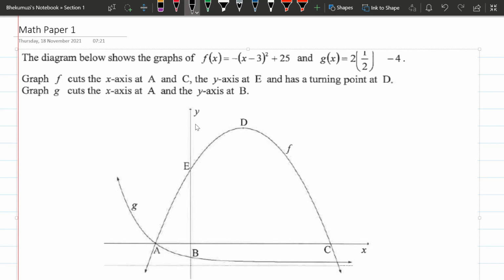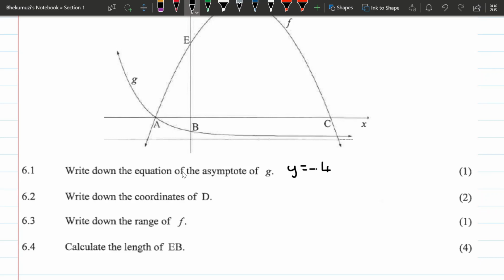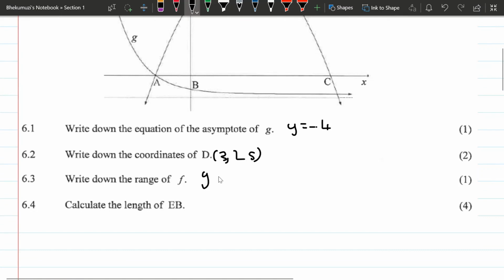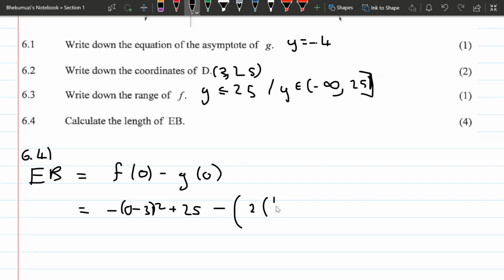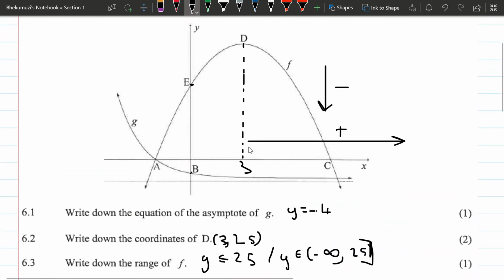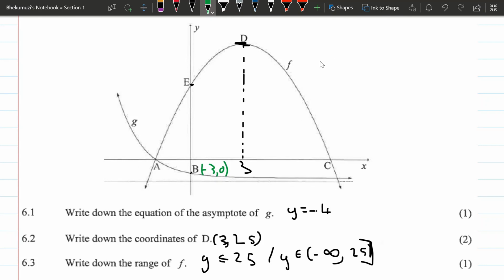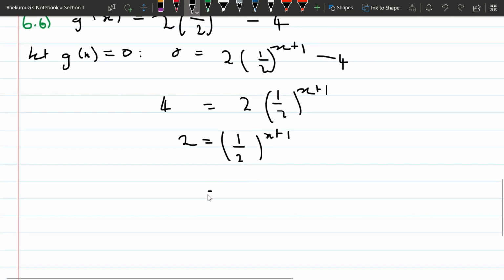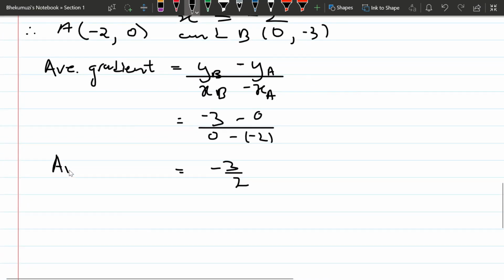Maths Grade 11 Paper 1 - Revision question